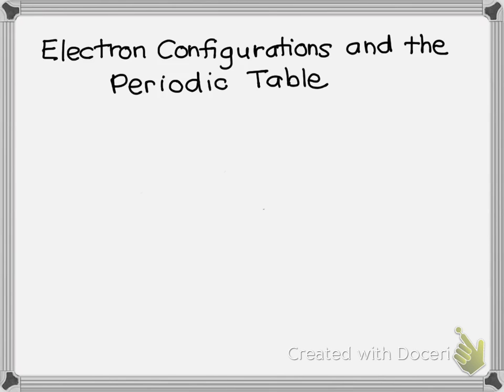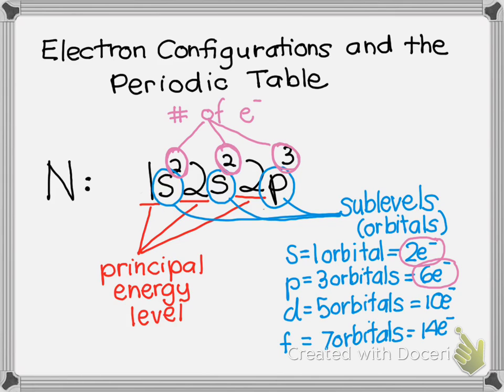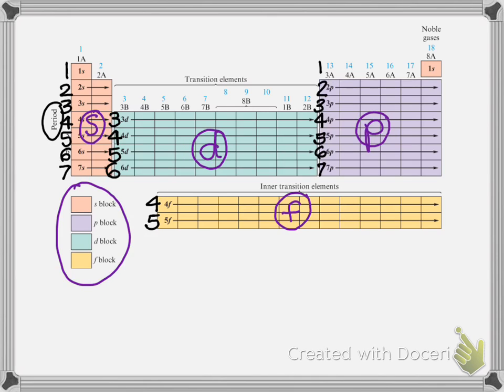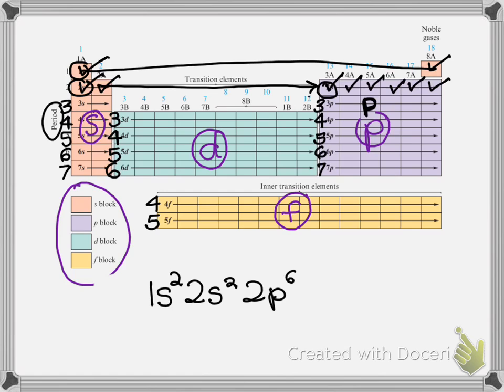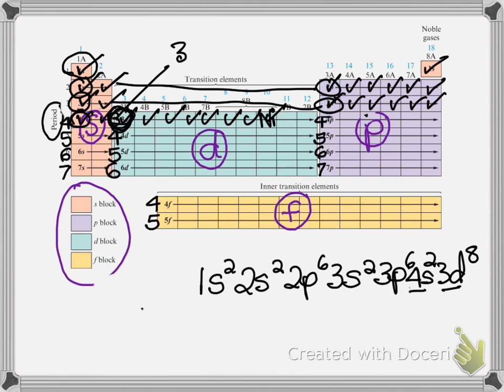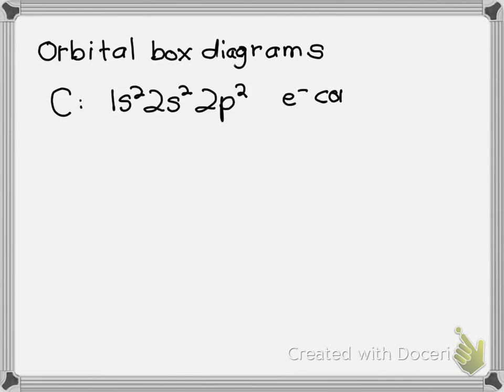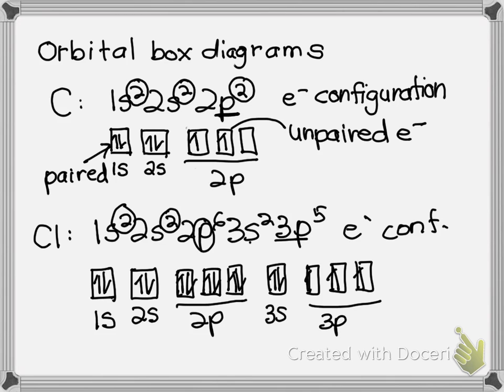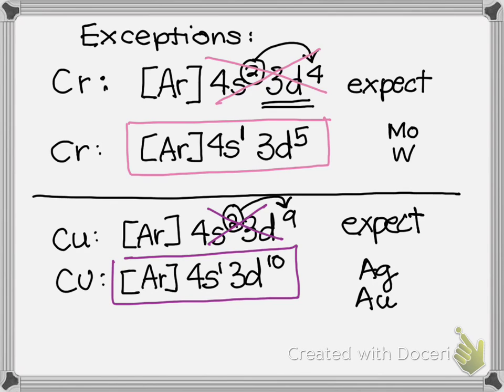CHM 1025 Electron Configurations and the Periodic Table